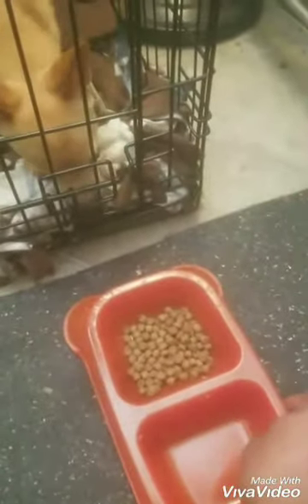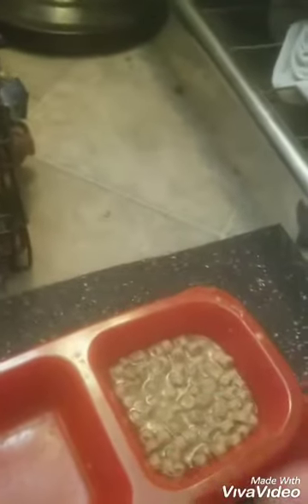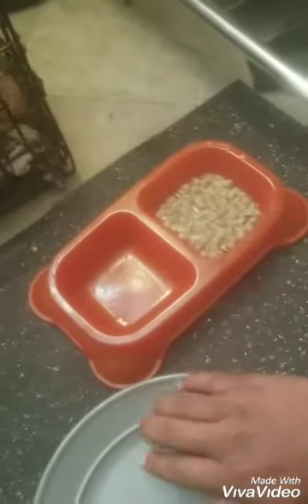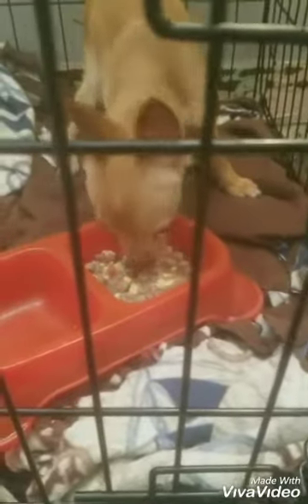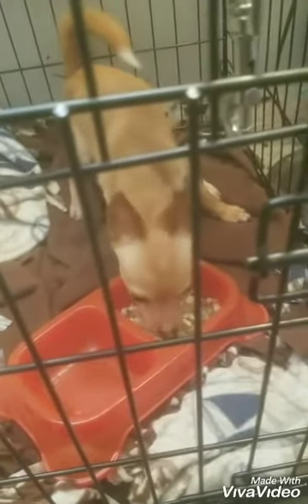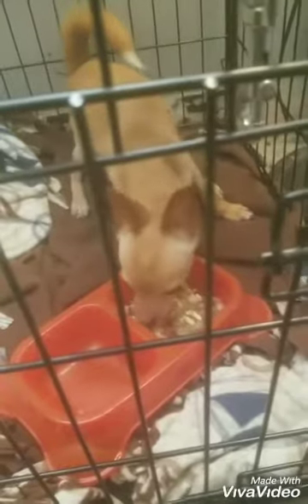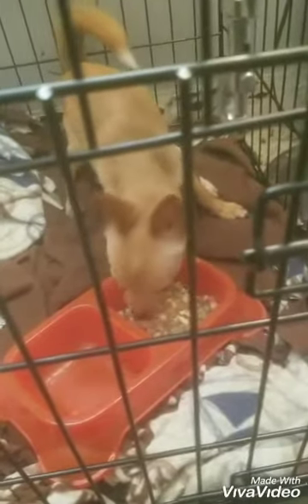My dog won't eat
Man feeds dog